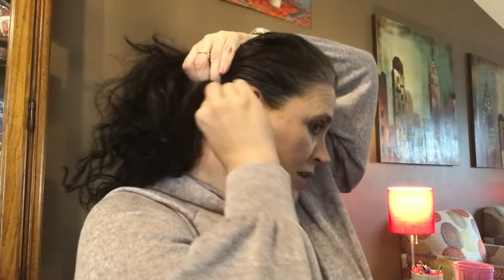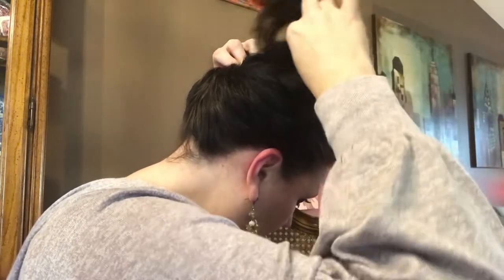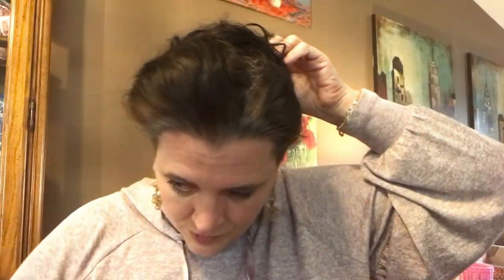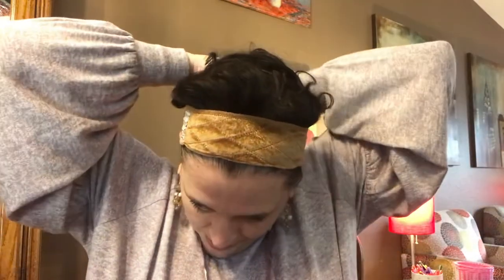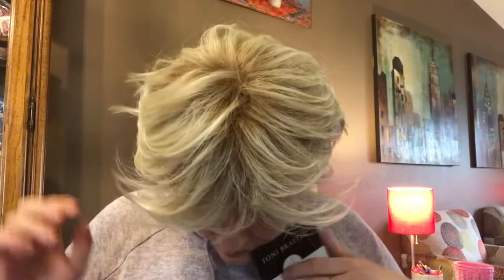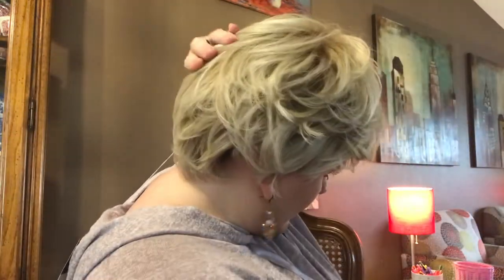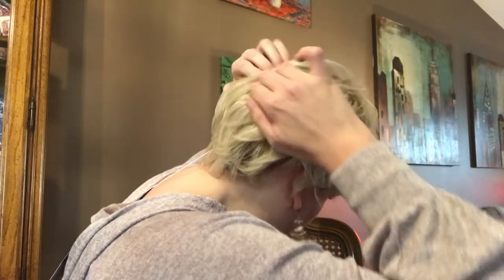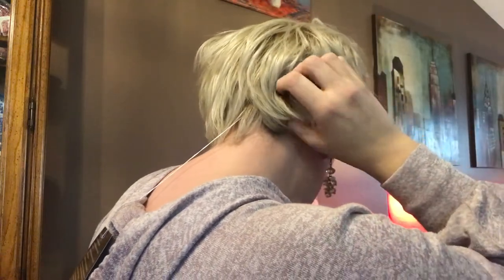How to Get Long Curly Thick Hair Under a Short Wig | Wig Tutorial | My Real Hair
In this video I will show you how to get long thick curly hair under a short wig. I also review and show Toni Brattin Enchanting in Platinum Blonde. It is possible to get long hair or think hair under a short wig. I also talk about why I wear wigs and show you my real hair in this video.

Welcome to It’s a Wonderful Wig – a supportive and motivational space to learn about wearing wigs for fun, fashion, and freedom. My name is Emily, and I’m on a mission to help normalize wig wearing for women. My passion is helping women discover fantastic wigs that make them feel alive, confident, and whole while building a wardrobe of wigs. Here you will find wig reviews, wig chats, wig buying tips, first-time wig advice, and inspiration how to use wigs for fun and fashion.
My videos consist of wigs for beginners, natural looking wigs, best wigs, how to grow your hair with wigs, best makeup for wigs, clothing for wigs, how to wig lessons, reviews for Raquel Welch, Jon Renau, Gabor, Estetica, Hairdo, Toni Brattin, Envy, Belle Tress, and more. I will help you discover the perfect wig that feels great, looks great, and frees up your energy for a joyful life.

My Head Measurements:

Head circumference: 23 inches
Hairline to chin: 9 inches
Forehead straight back to nape: 13 inches